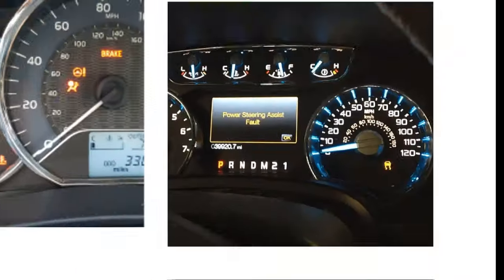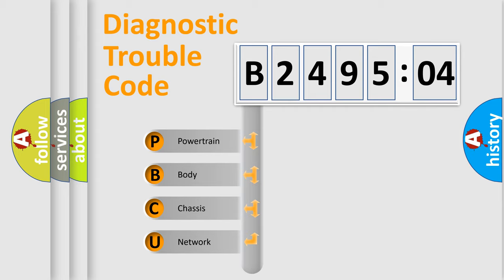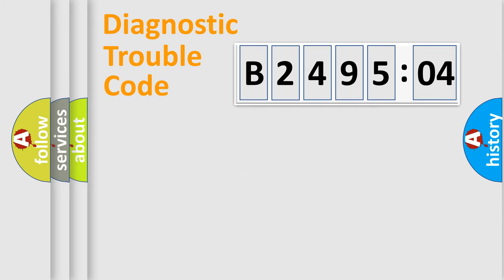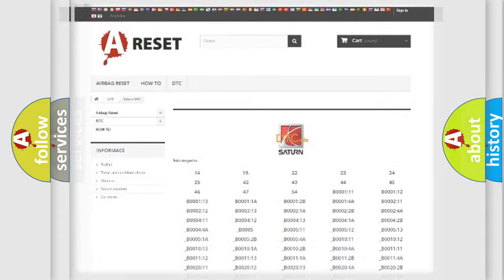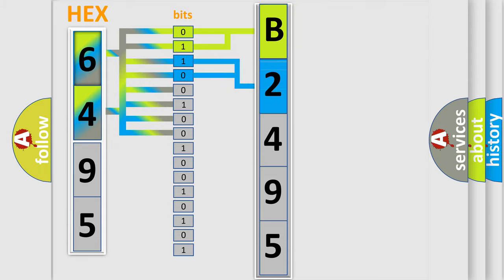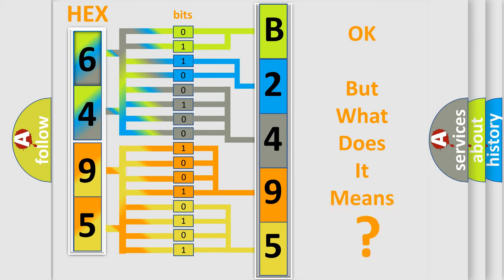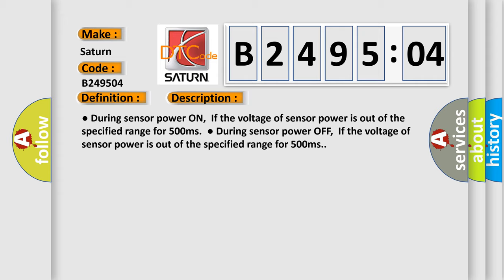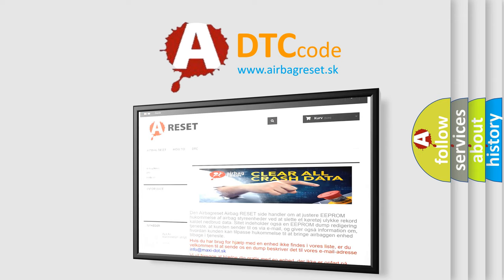DTC Saturn B2495-04 Short Explanation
Contents:
0:21 Basic DTC analysis according to OBD2 protocol standard.
1:48 Insight into programming
2:58 A diagnostically understandable description of the Diagnostic Trouble Code
3:05 Basic error definition

Make:
Saturn
Code:
B2495 04
Definition:
ABS Sensor Supply Voltage
Description:
● During sensor power ON,If the voltage of sensor power is out of the specified range for 500ms.● During sensor power OFF,If the voltage of sensor power is out of the specified range for 500ms.
Cause:
● Faulty HECU● Poor connection in power supply circuit to sensor
Failure Type: